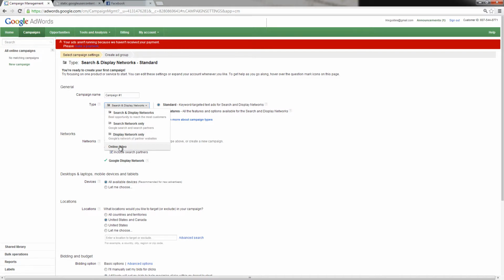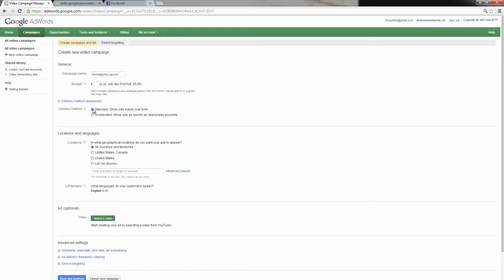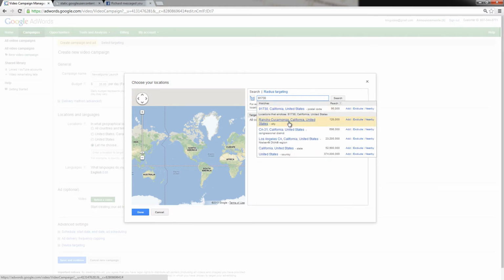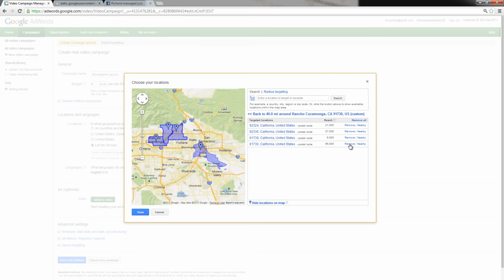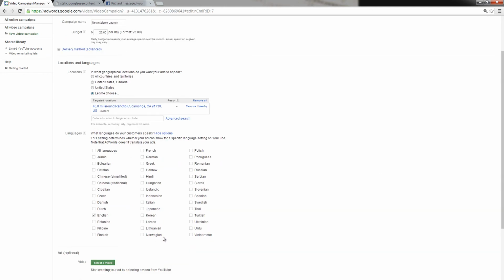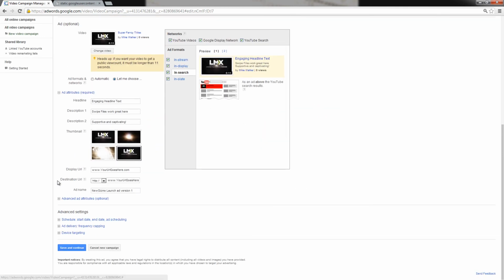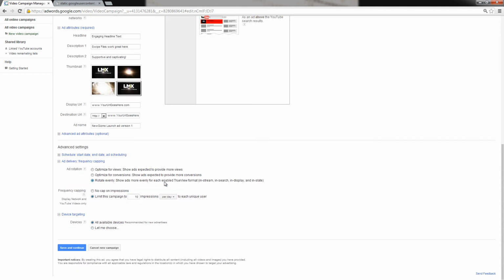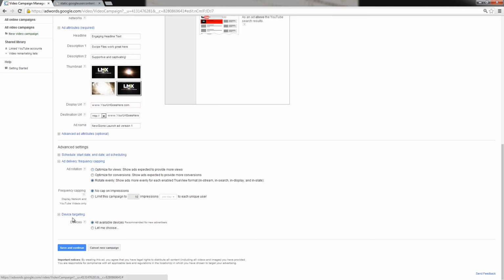createAdwordsCampaign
This is #4 in an 11 part beginner's series on how to utilize the power of YouTube to increase local business.

This episode shows you how to create your first google adwords campaign.